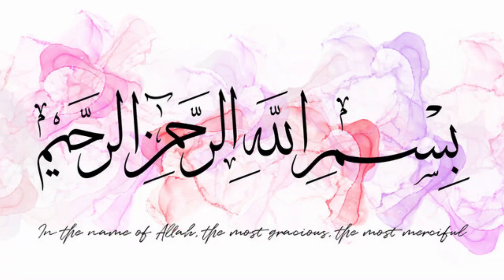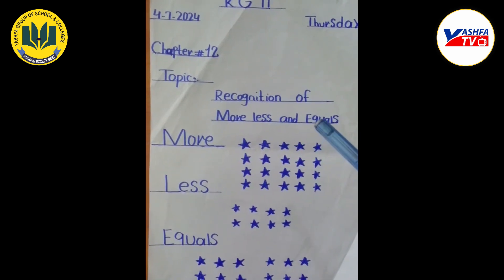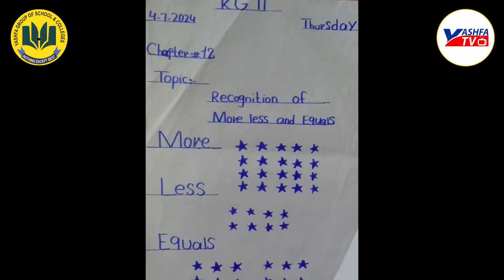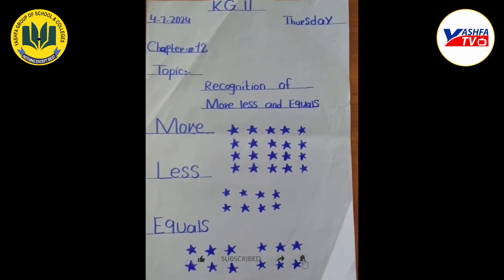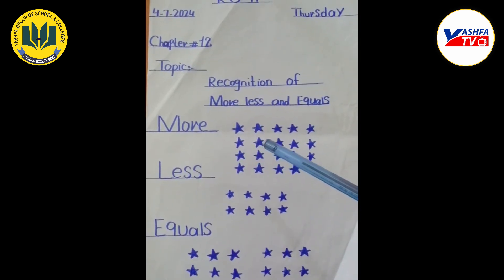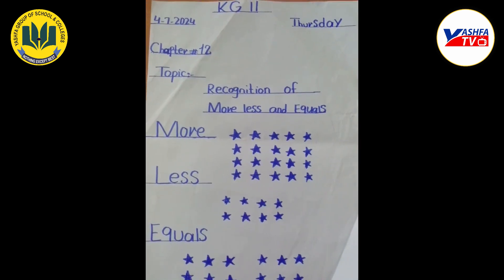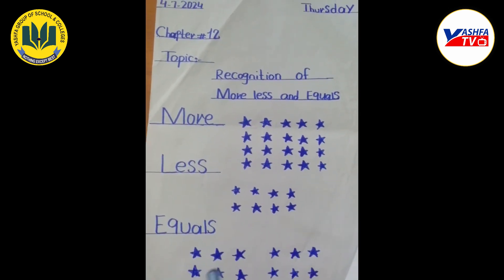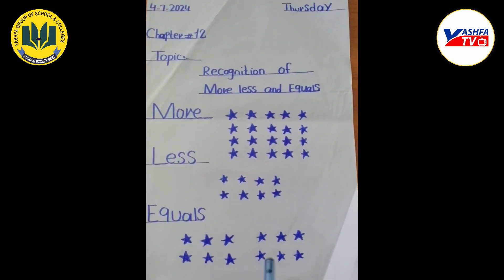Recognition Of More,Less & Equal l K.G 2 class l Yashfa Tv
♥ Thank you for visiting Yashfa  Tv . ♥